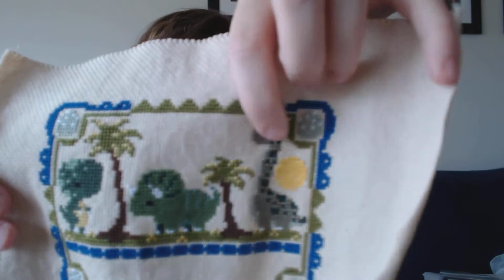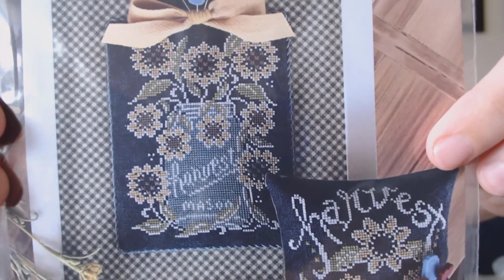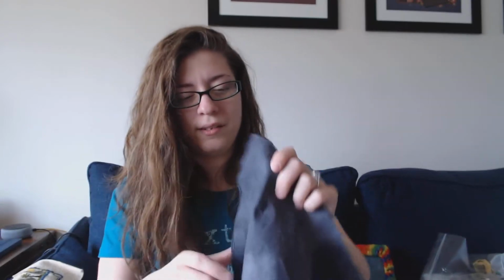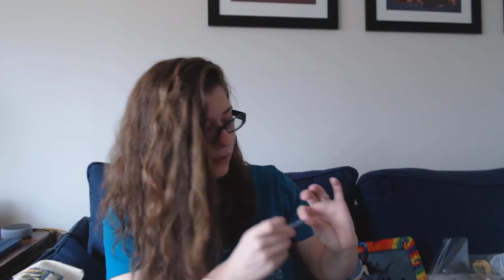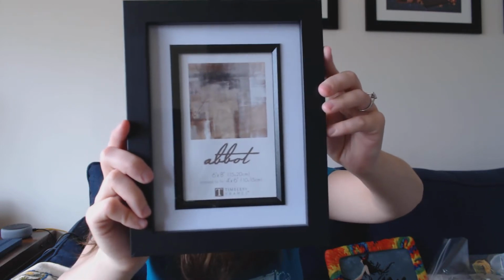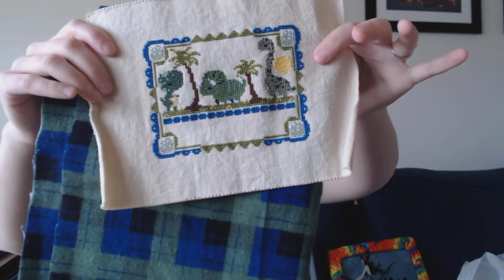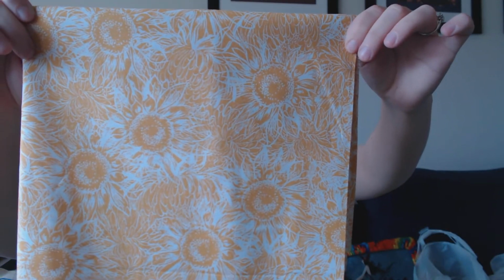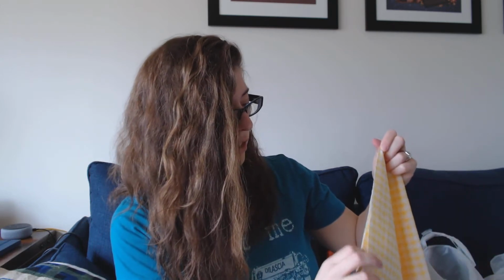Flosstube #6 | Valentine's Haul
I had a bunch of haul this week. Lots of celebrations are happening in my life right now.

Listed Works:
Dino-mite by The Frosted Pumpkin Stitchery
Eva (Bewitching Pixies Collection) by Nora Corbett
Harvest Chalk Full by Hands on Design
Sunflower Sampler by Heart in Hand

Fabrics:
Quilter's Showcase Cotton Fabric-Golden Apricot Sketched Sunflowers
Quilter's Showcase Cotton Fabric-Bees Yellow
Super Snuggle Flannel Fabric-Traditional Tartan Plaid